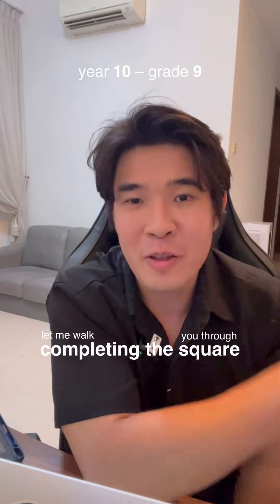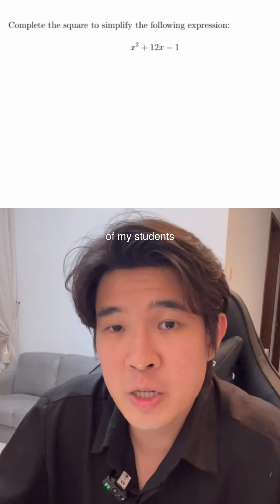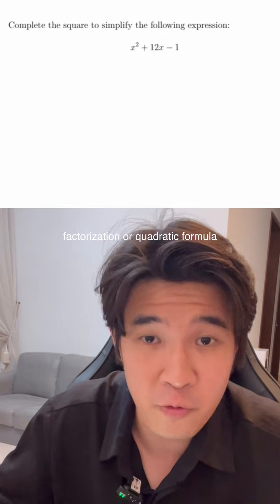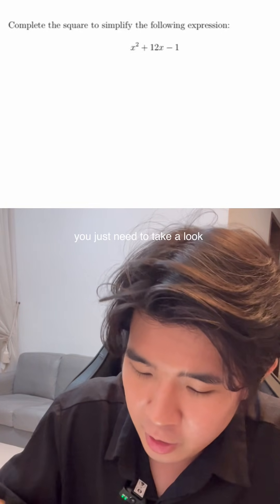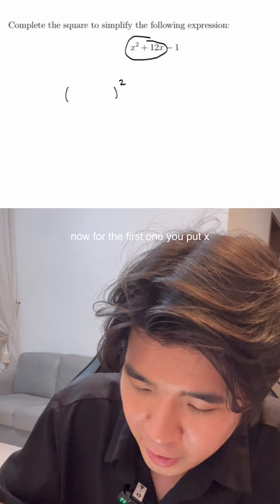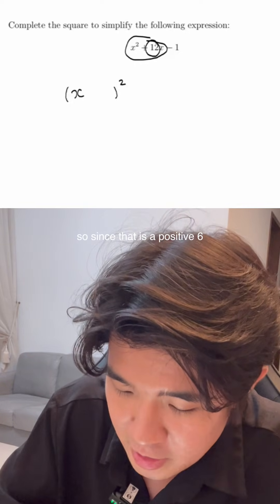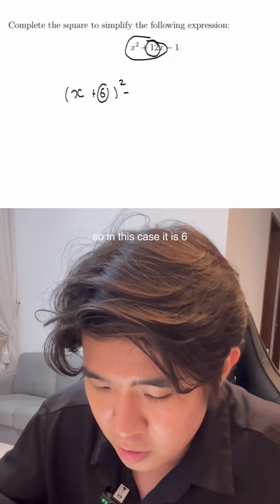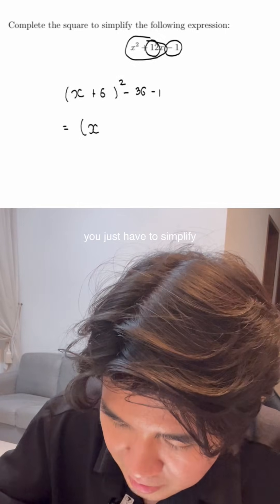Completing the Square Made Easy 😮✨ (Quadratics Hack!)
Completing the square doesn’t have to be scary! 💡
Here’s the shortcut to solving quadratic equations faster and with less stress.
Once you see it, you’ll wonder why you ever found it hard.

📚 Follow for more math shortcuts that actually make sense.
🚀 Ready to take your skills to the next level? Join Edubulk today!